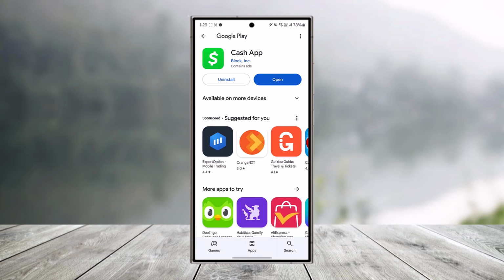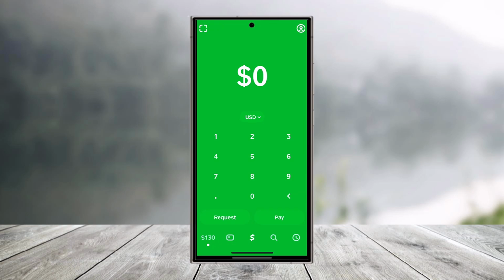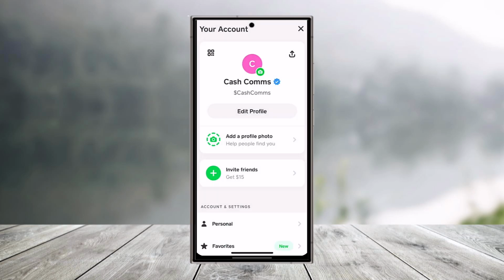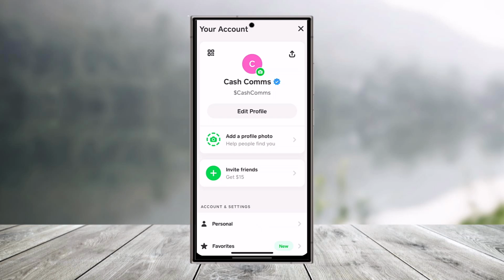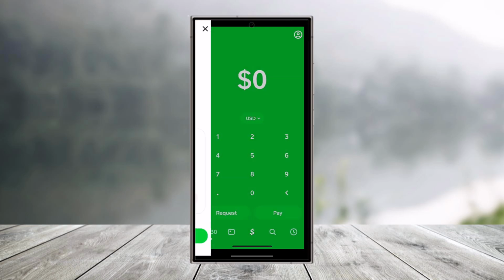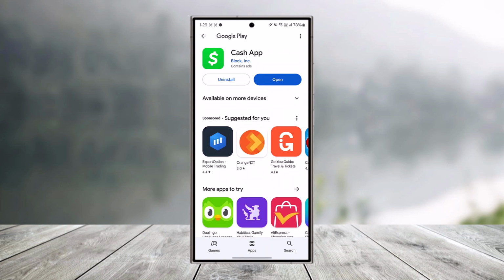How to Change Your ZIP Code on Cash App !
In this tutorial, we will explain how to change your ZIP code on Cash App. ZIP codes are used for various verification processes on Cash App, so keeping this information up to date is essential. Whether you've moved to a new location or need to correct an error, updating your ZIP code on Cash App is simple.

Here’s how you can change your ZIP code on Cash App:

Start by opening the Cash App on your smartphone and logging into your account. Once you’re on the home screen, tap on the profile icon located at the top right corner. This will take you to the account settings page, where you can manage your account information.

Next, look for the 'Personal' option in the menu. Tap on 'Personal' to access your personal details, including your address information.

Once you are in the 'Personal' section, scroll down until you see the 'Address' field, where your current ZIP code is displayed alongside your full address. Tap on 'Edit Address' to make changes.

In the 'Edit Address' section, you can enter a new ZIP code. Make sure to enter the correct five-digit ZIP code and double-check for any errors. Once you’ve entered the new ZIP code, tap on 'Save' or 'Update' to confirm the changes.

Your ZIP code will now be updated in your Cash App account. This ensures that your account has accurate information, which can help with verification during transactions or other account-related processes.

If you encounter any issues while changing your ZIP code, make sure you have a stable internet connection and that your Cash App is updated to the latest version. If the problem persists, you may need to contact Cash App support for additional assistance.

We hope this tutorial helps you understand how to change your ZIP code on Cash App.

Timestamps:
0:00 Introduction
0:02 Reasons for changing ZIP code
0:14 Open Cash App and log in
0:16 Tap on profile icon
0:22 Go to 'Personal' section
0:28 Scroll to 'Address' field
0:30 Tap 'Edit Address'
0:34 Enter new ZIP code
0:38 Save changes
0:40 Confirmation and final notes
0:46 Conclusion

Keeping your ZIP code updated on Cash App is important for smooth transactions and accurate account verification. If you’re looking for more guidance, search for terms like 'how to change ZIP code on Cash App,' 'update address on Cash App,' or 'edit ZIP code Cash App' for additional resources.